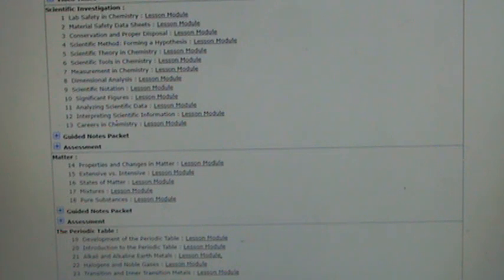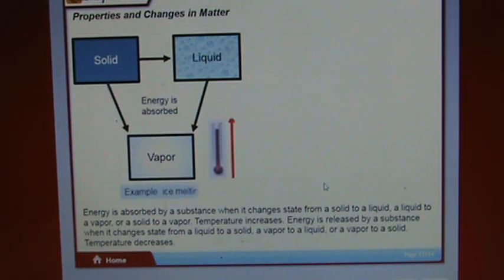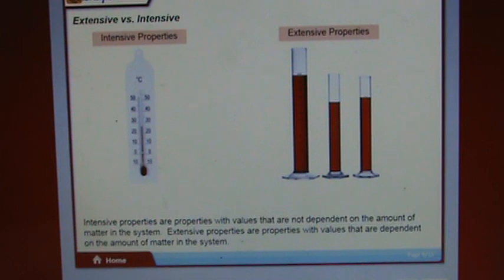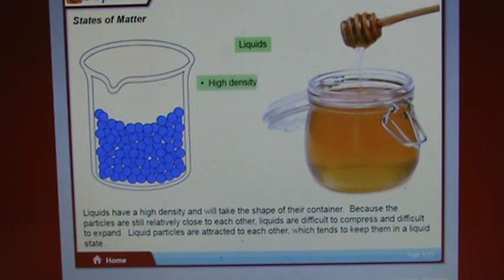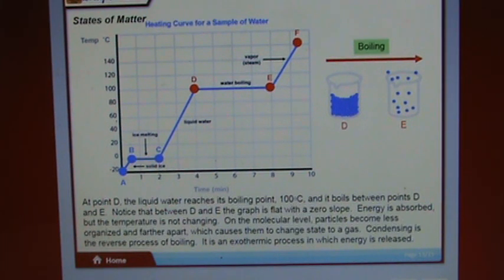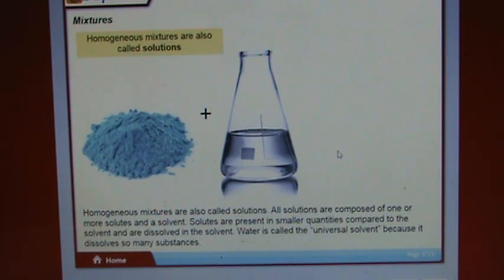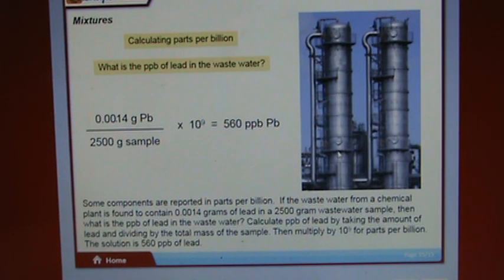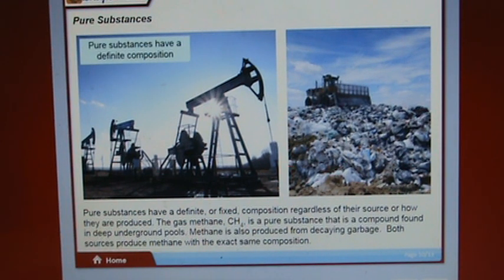Week-3 Chemistry: Unit 2 Video Notes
CHS
September 2020